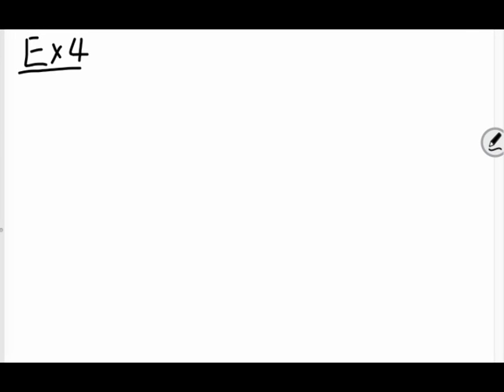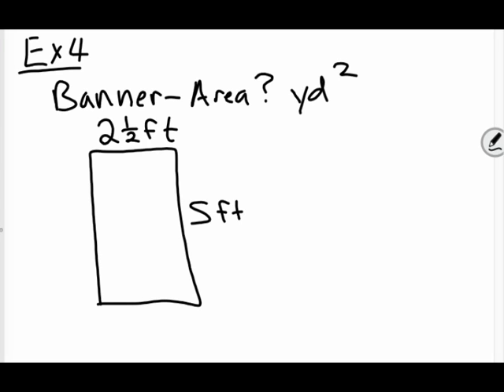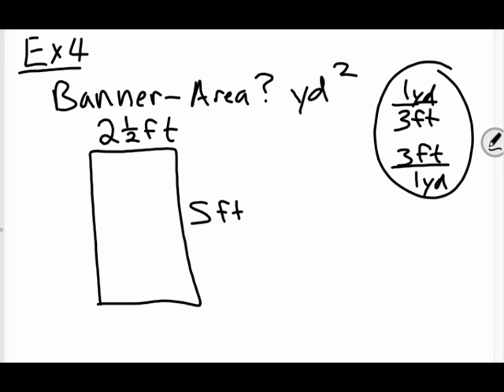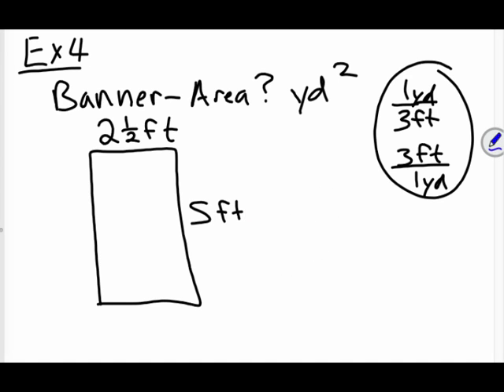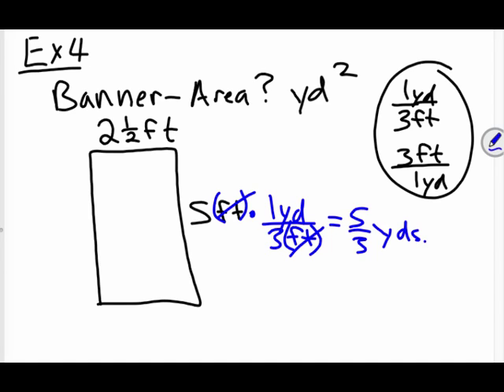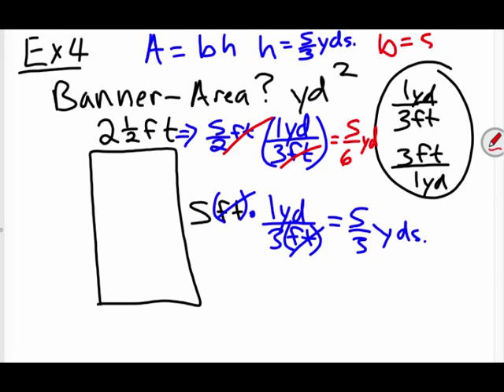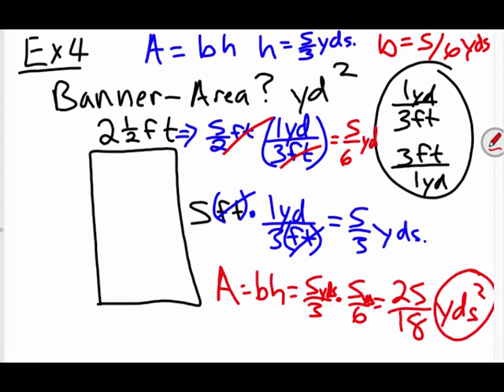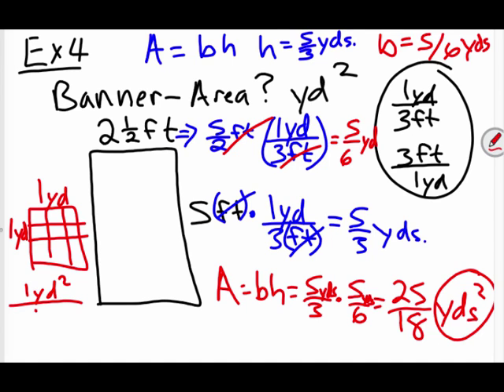Geometry 1.8 Perimeter Circumference and Area Example 4